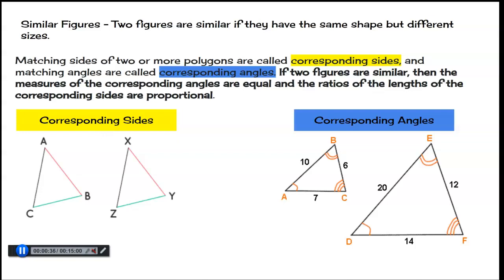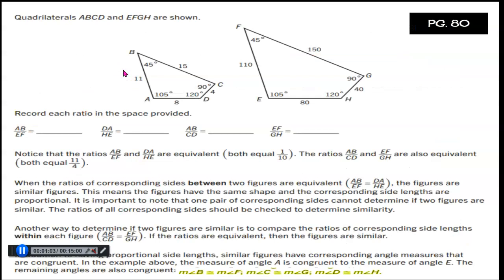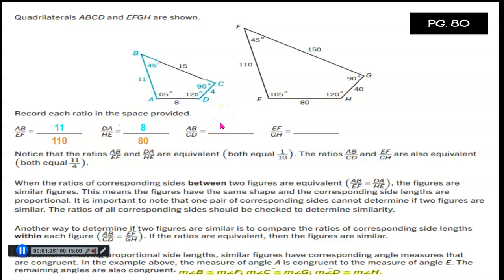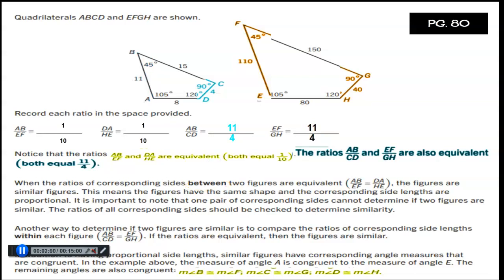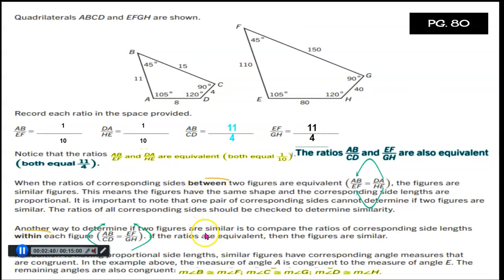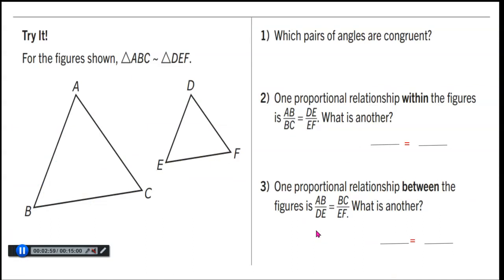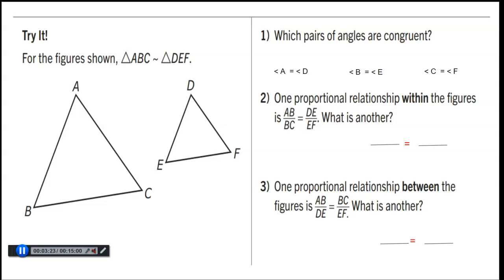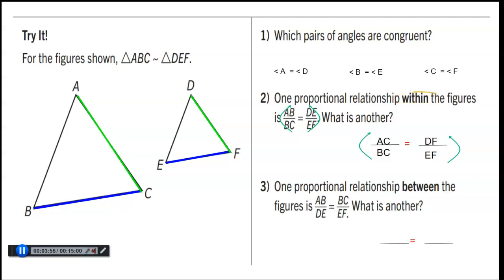Similar Figures Flipped Classroom Part 1